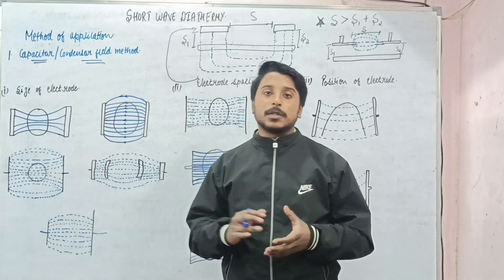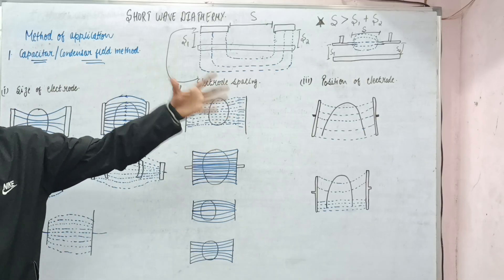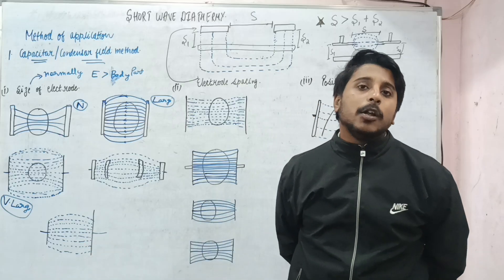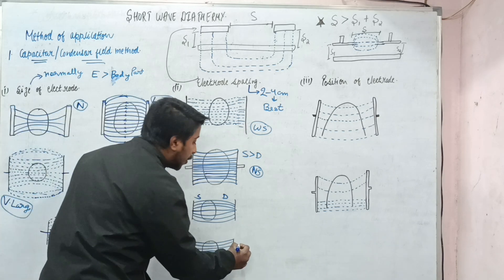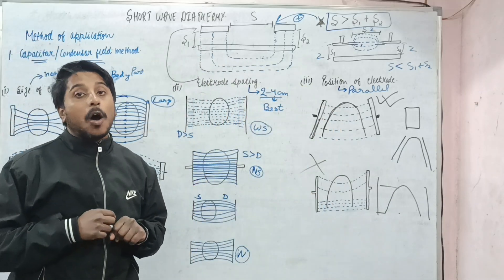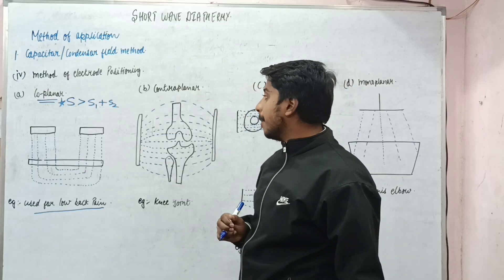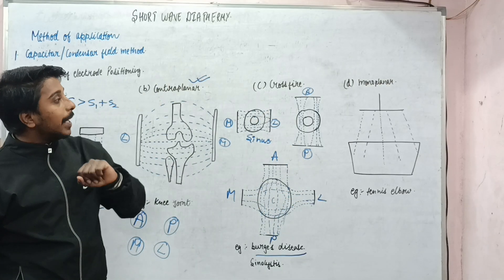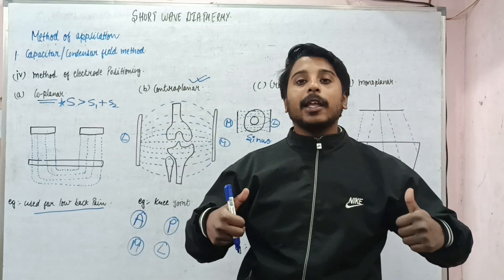short wave diathermy part-5 | capacitor or condenser field method | electrotherapy